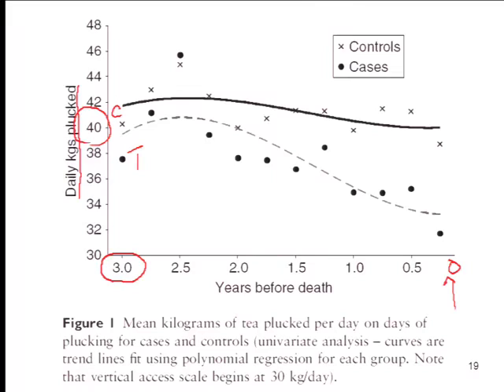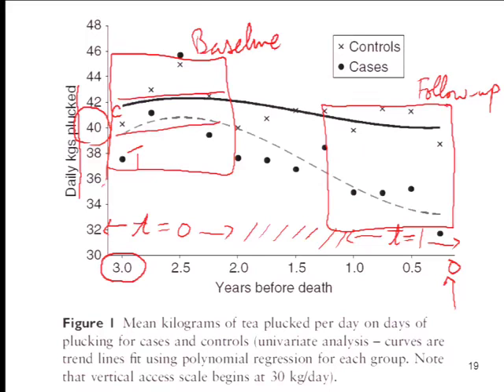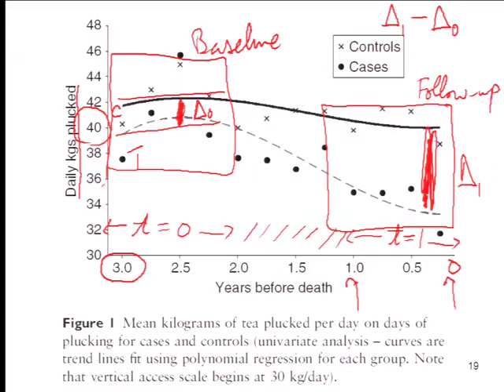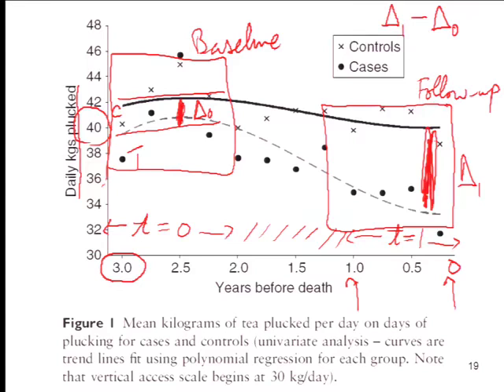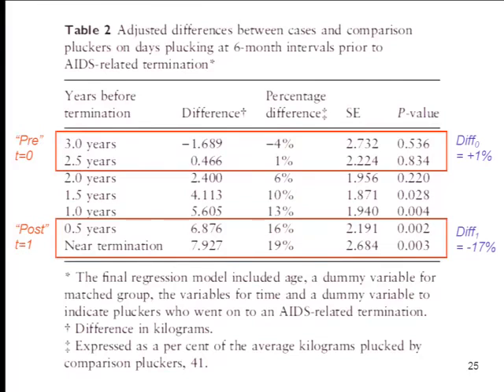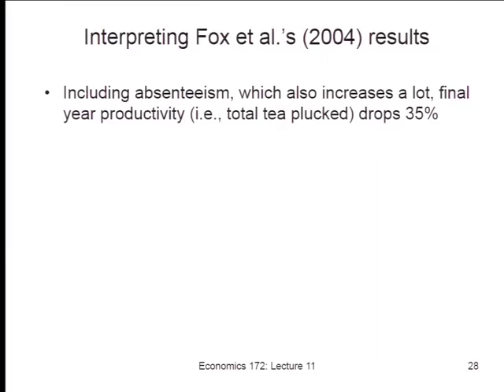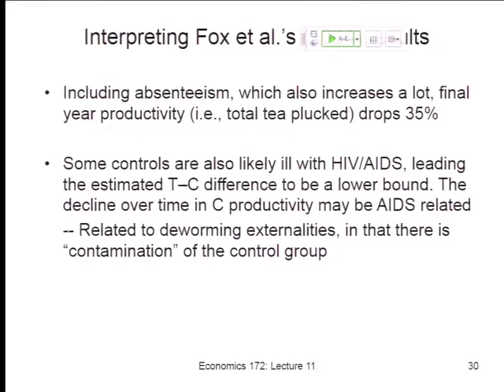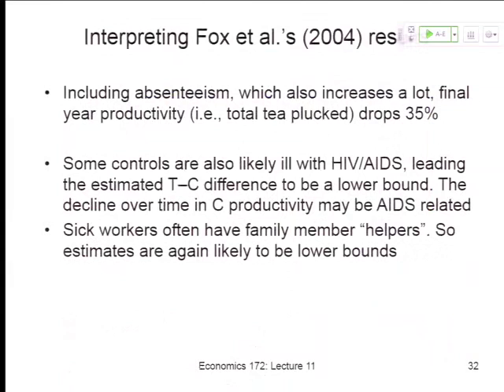2014 02 25 Economics 172 2014 02 25 Lecture 11001